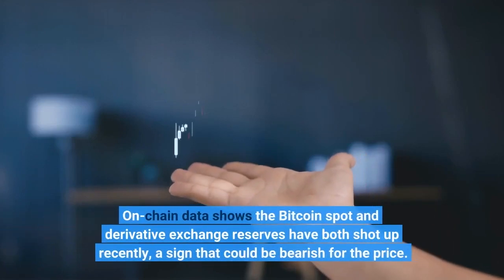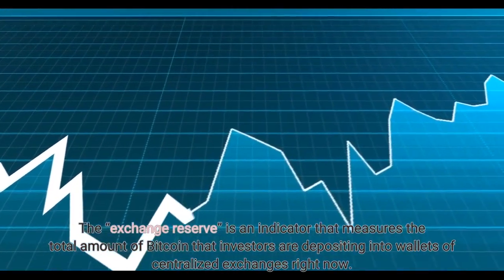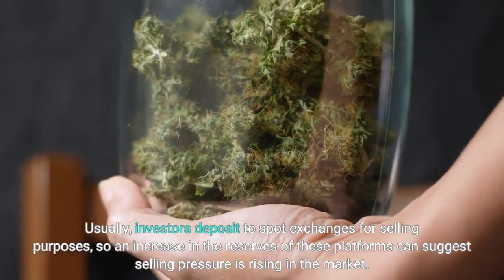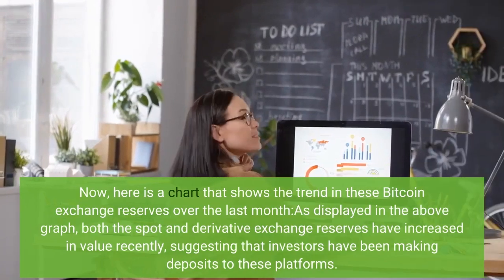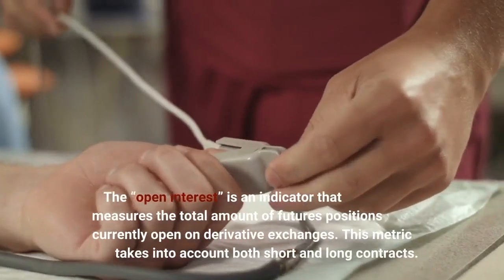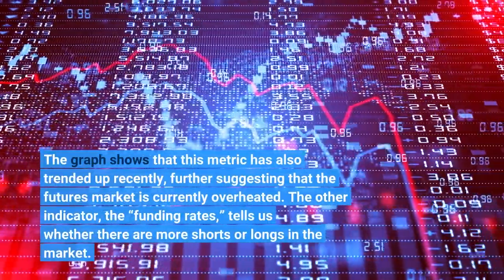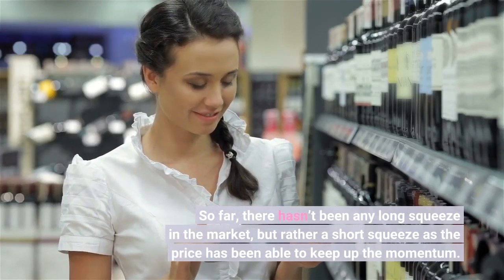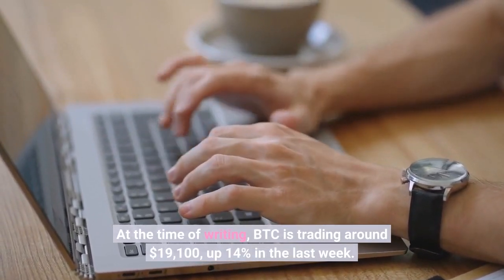Bitcoin Bearish Signal Spot And Derivative Reserves Shoot Up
On-chain data shows the Bitcoin spot and derivative exchange reserves have both shot up recently, a sign that could be bearish for the price. As pointed out by an analyst in a CryptoQuant post, the open interest and the funding rates are also heating up in the BTC market. The “exchange reserve” is an indicator that measures the total amount of Bitcoin that investors are depositing into wallets of centralized exchanges right now. This metric has two versions; one is for the spot exchanges, while the other is for the derivative platforms. Usually, investors deposit to spot exchanges for selling purposes, so an increase in the reserves of these platforms can suggest selling pressure is rising in the market. And as holders use derivative exchanges for opening positions on the futures market, a rise in this reserve can lead to higher volatility (the effect on the price can be in either direction). Now, here is a chart that shows the trend in these Bitcoin exchange reserves over the last month:As displayed in the above graph, both the spot and derivative exchange reserves have increased in value recently, suggesting that investors have been making deposits to these platforms. The increased spot reserves suggest an elevated selling pressure in the market, while the derivative reserves imply an overheated futures sector. The chart also includes data for two other metrics, the open interest, and the funding rates. The “open interest” is an indicator that measures the total amount of futures positions currently open on derivative exchanges. This metric takes into account both short and long contracts. The graph shows that this metric has also trended up recently, further suggesting that the futures market is currently overheated. The other indicator, the “funding rates,” tells us whether there are more shorts or longs in the market. The Bitcoin funding rates are favorable now, implying that the longs are overwhelming the shorts. Generally, whichever way this metric swing tells us which of these contract holders is more at risk of a liquidation squeeze. So far, there hasn’t been any long squeeze in the market, but rather a short squeeze as the price has been able to keep up the momentum. There have been some high liquidations during the past day that may have helped calm the overheated futures market for now, but since there is increased selling pressure on the spot exchanges, BTC is still at risk for a short-term pullback. At the time of writing, BTC is trading around $19,100, up 14% in the last week.